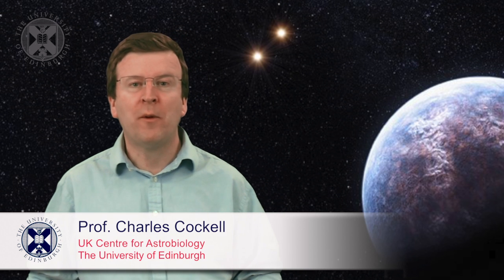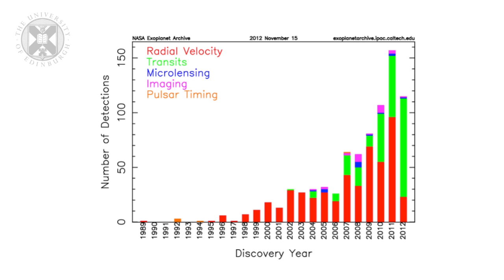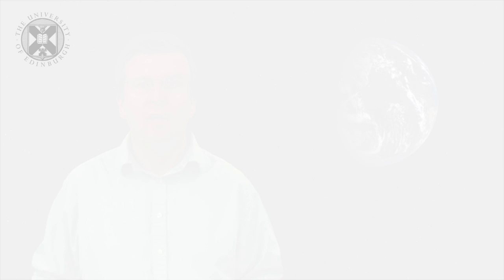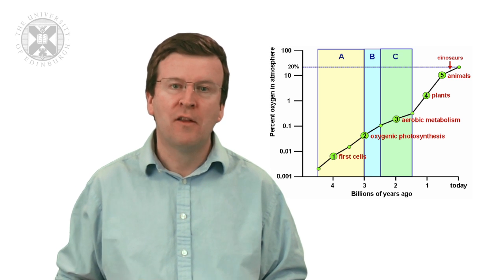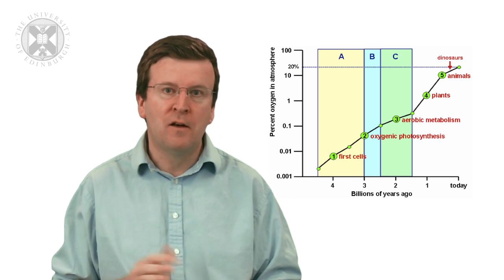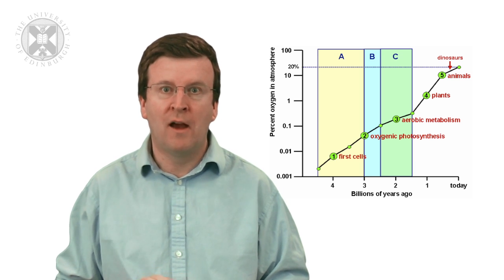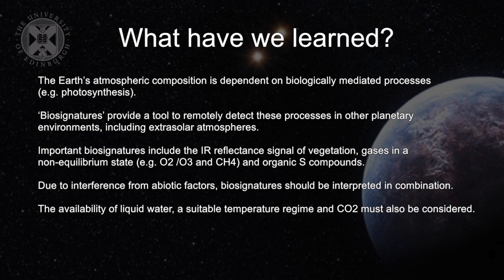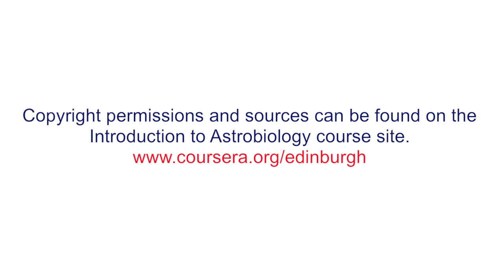8.1. ASTROBIO - Biosignatures of Life in Exoplanet Atmospheres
Week four of the University of Edinburgh's "Astrobiology and the Search for Extraterrestrial Life" (ASTROBIO) open online course.